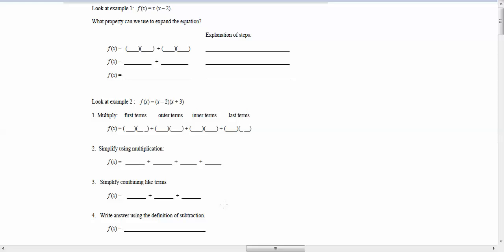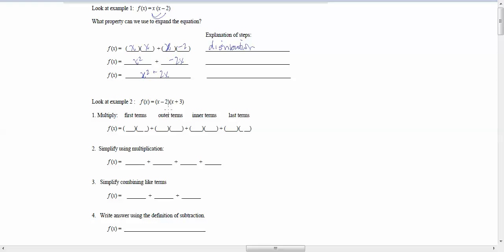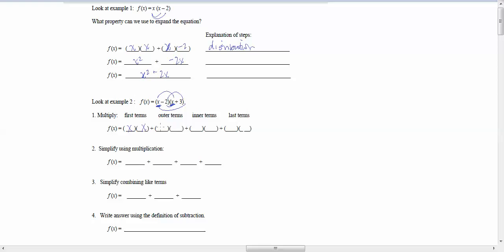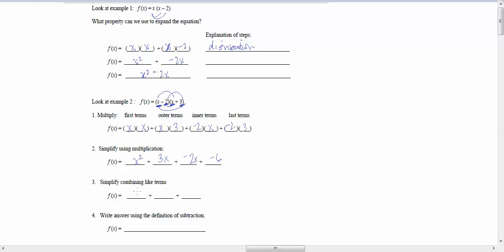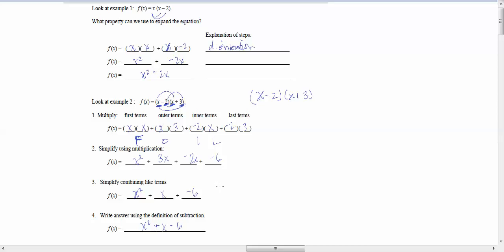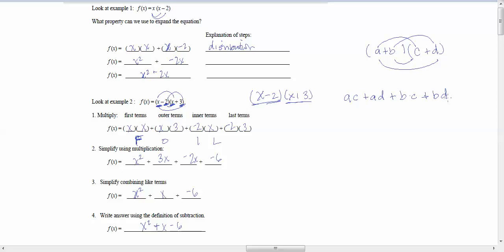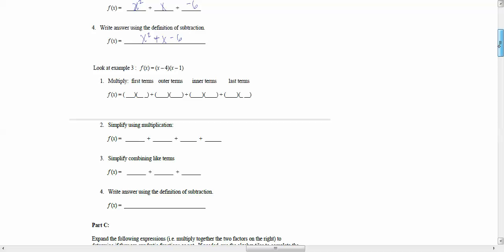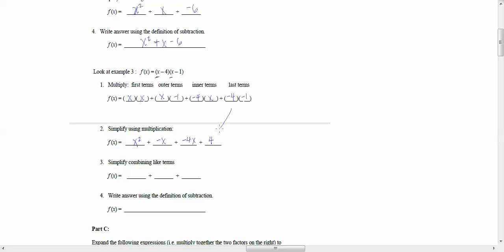Algebra 1B Quad 1 Video 8